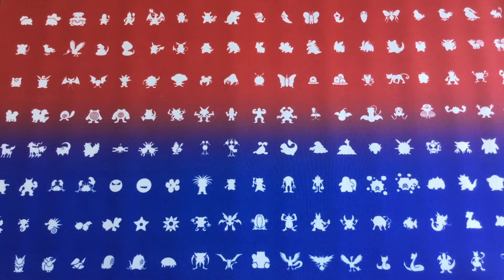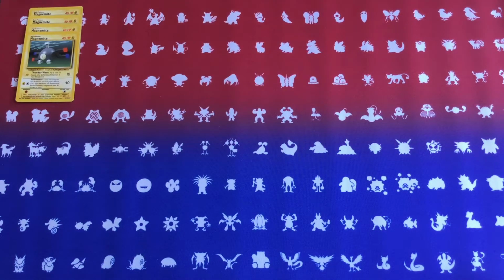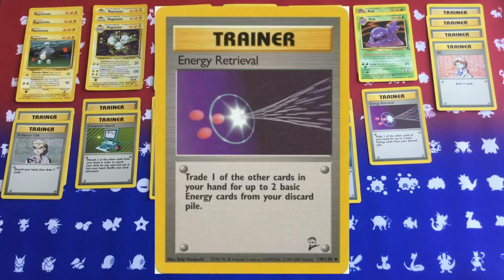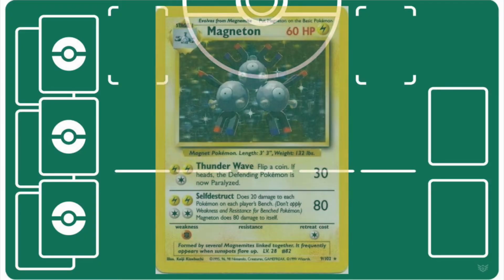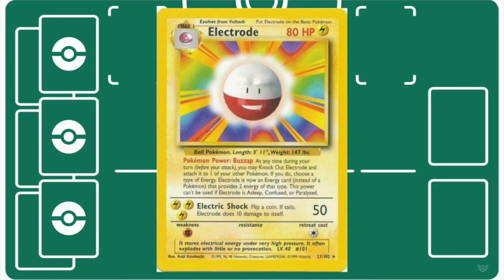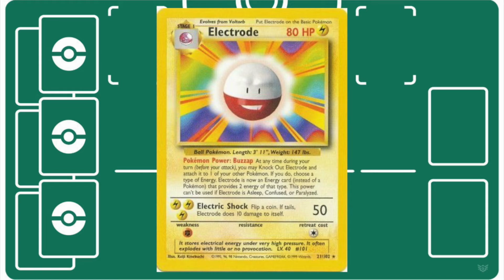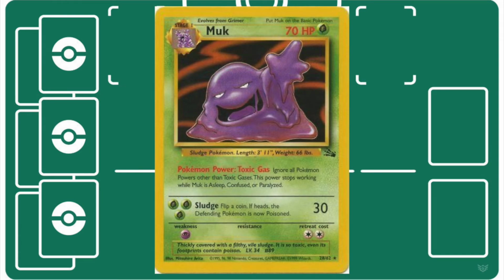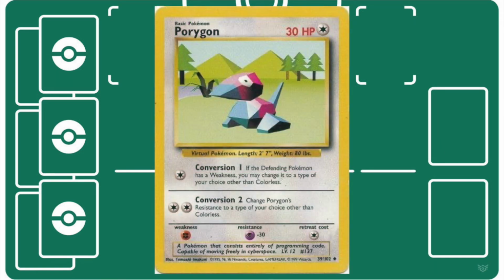Scientist Theme Deck: Base-Fossil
Gym Leaders and Rocket Grunts get their own special cards, why not show some love to the other trainer classes within Pokèmon? This is a Scientist deck. Magneton, Electrode, Weezing. No matter your choice, you will be Self-Destructing.

Find me at any (and all) of these platforms:

Poke'mon Go: 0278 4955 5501
PSN: DrunkShuckle
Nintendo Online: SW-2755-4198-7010